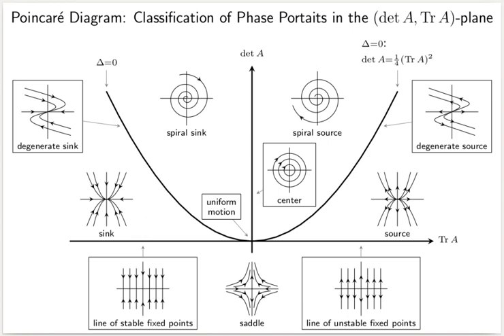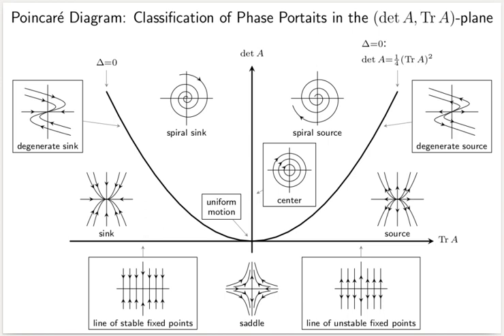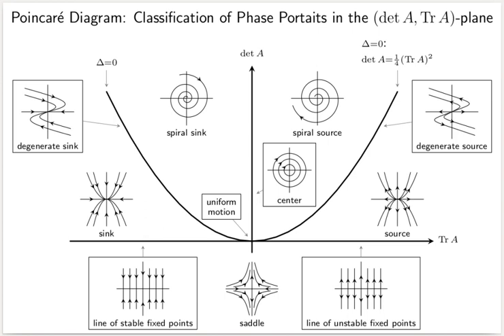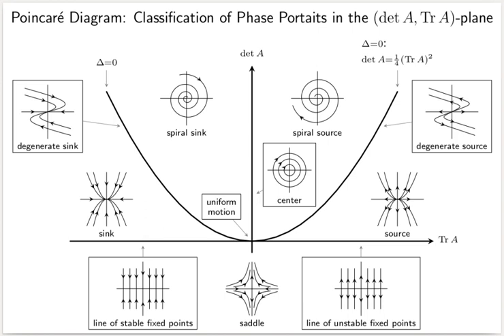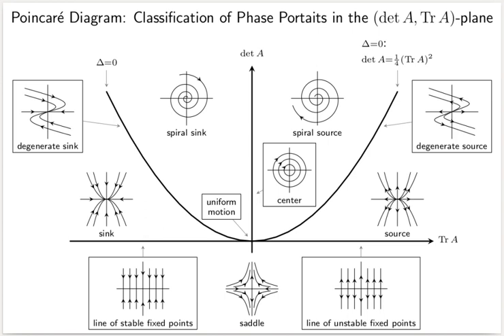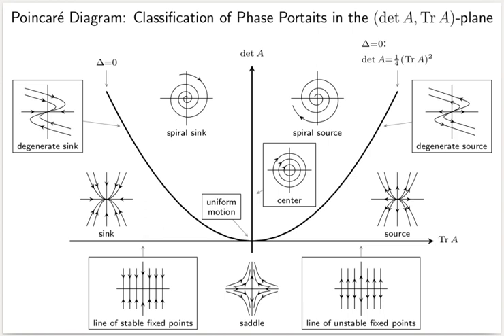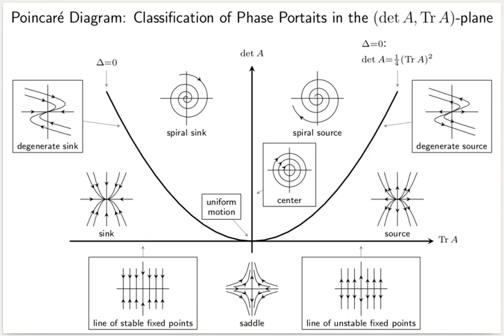Stability theory | Wikipedia audio article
00:01:44 1 Overview in dynamical systems
00:06:57 2 Stability of fixed points
00:08:12 2.1 Maps
00:12:56 2.2 Linear autonomous systems
00:15:03 2.3 Non-linear autonomous systems
00:16:33 3 Lyapunov function for general dynamical systems
00:17:00 4 See also

- Socrates

SUMMARY
In mathematics, stability theory addresses the stability of solutions of differential equations and of trajectories of dynamical systems under small perturbations of initial conditions.  The heat equation, for example, is a stable partial differential equation because small perturbations of initial data lead to small variations in temperature at a later time as a result of the maximum principle. In partial differential equations one may measure the distances between functions using Lp norms or the sup norm, while in differential geometry one may measure the distance between spaces using the Gromov–Hausdorff distance.
In dynamical systems, an orbit is called Lyapunov stable if the forward orbit of any point is in a small enough neighborhood or it stays in a small (but perhaps, larger) neighborhood. Various criteria have been developed to prove stability or instability of an orbit. Under favorable circumstances, the question may be reduced to a well-studied problem involving eigenvalues of matrices. A more general method involves Lyapunov functions. In practice, any one of a number of different stability criteria are applied.